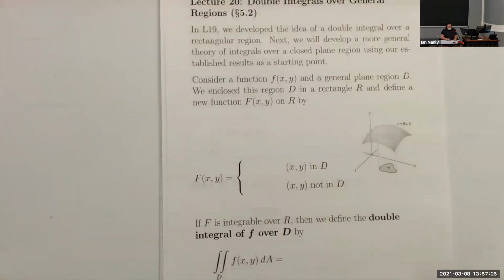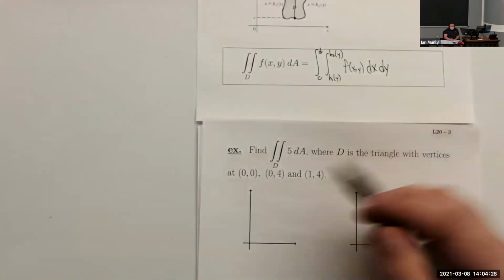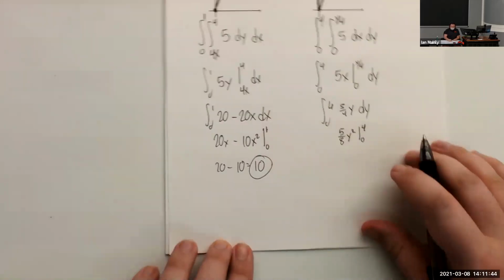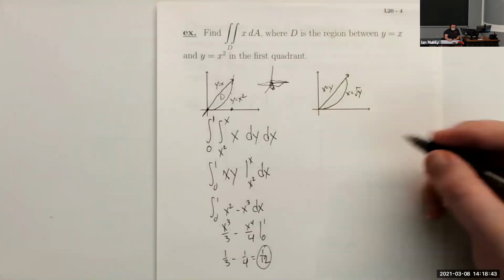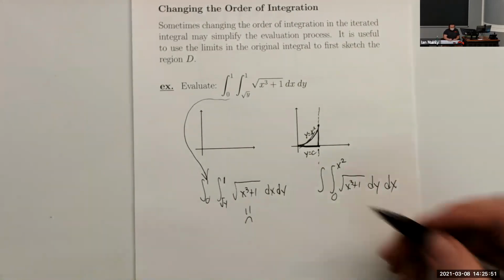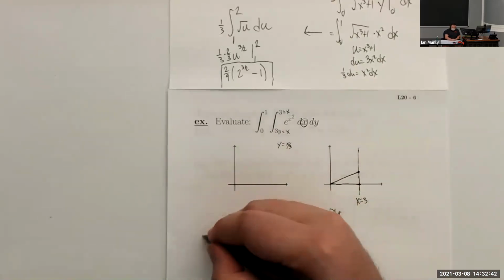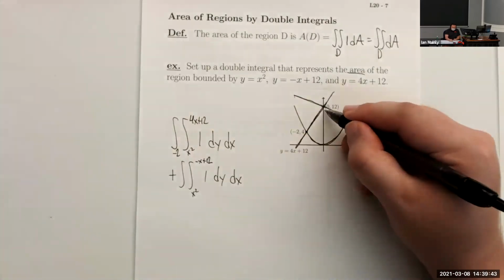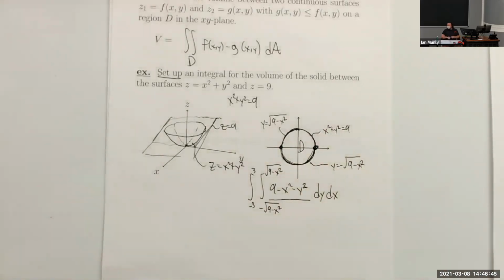MAC 2313 Lesson 20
In this video we generalize the double integral to be able to integrate over non rectangular regions.